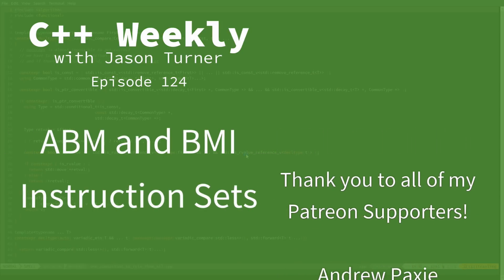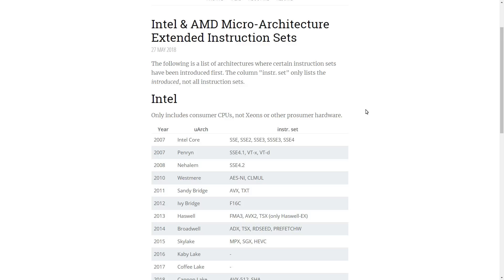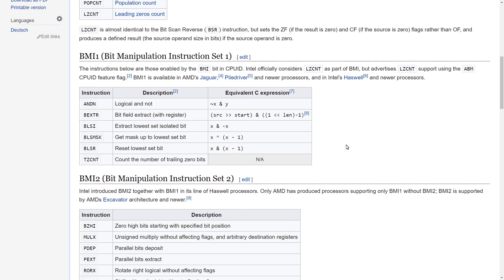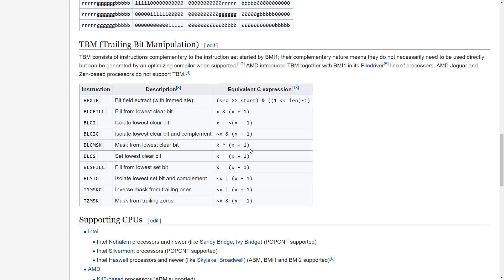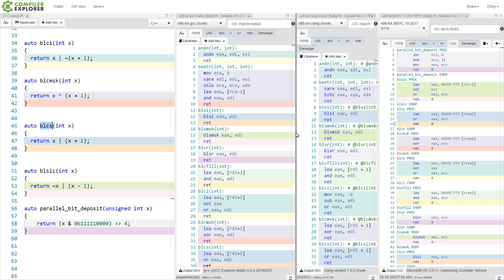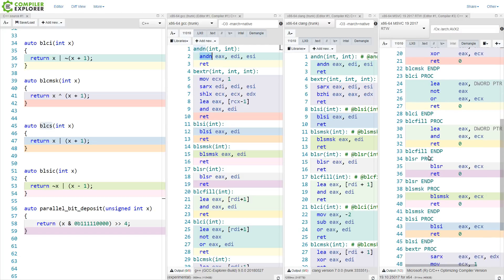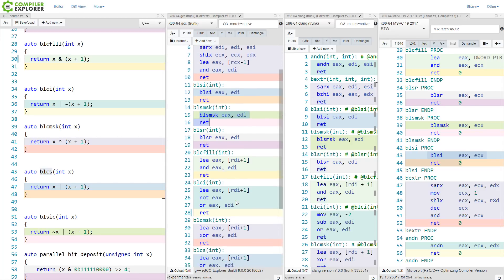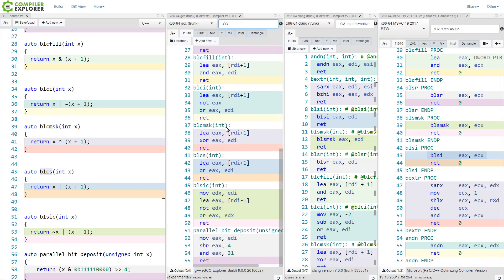C++ Weekly - Ep 124 - ABM and BMI Instruction Sets